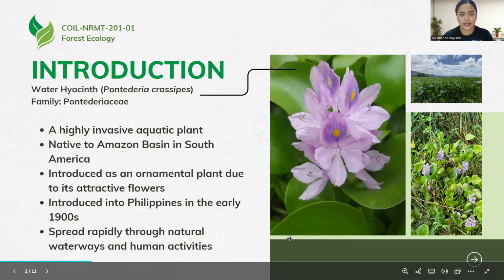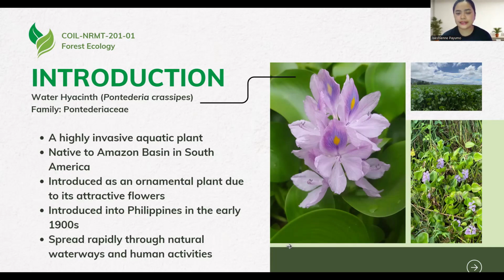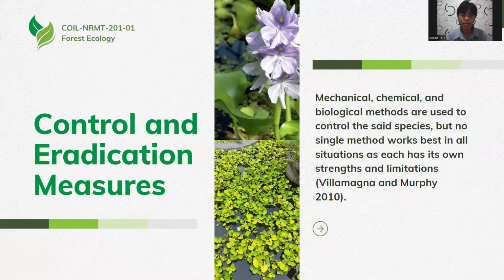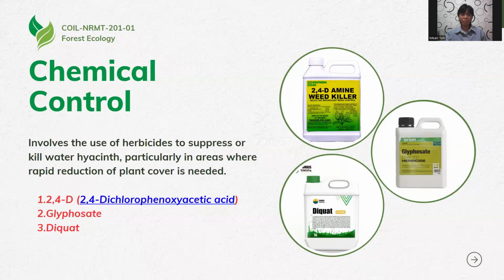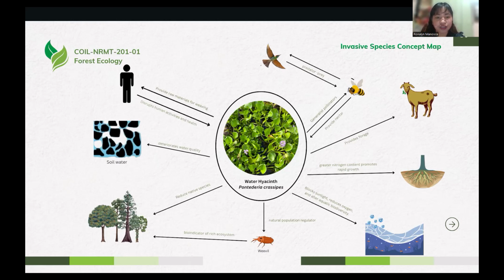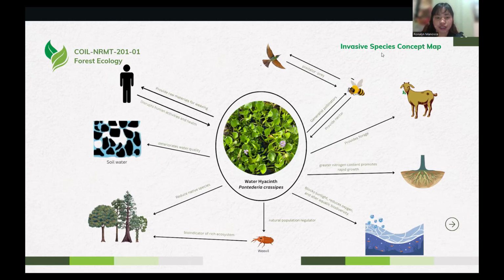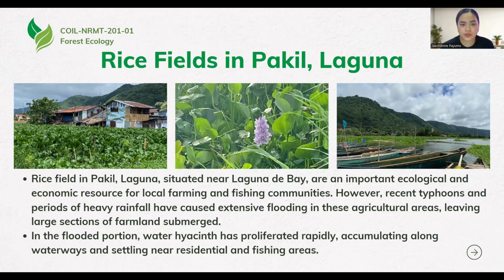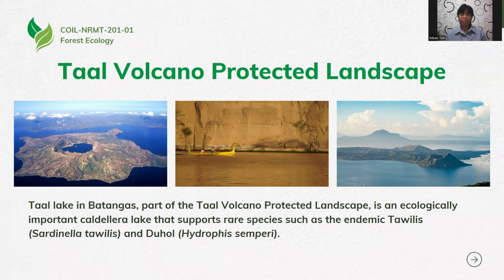The Invasion of Water Hyacinth: Threats to Our Ecosystems (COIL 2025)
DISCUSSION BOARD 5. FINAL REFLECTION ON COIL INVASIVE SPECIES PROJECT